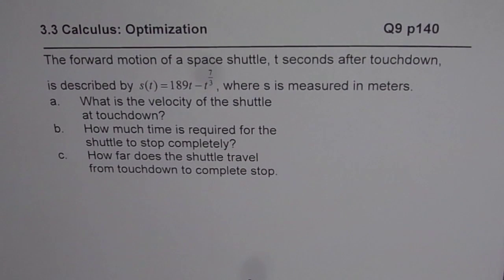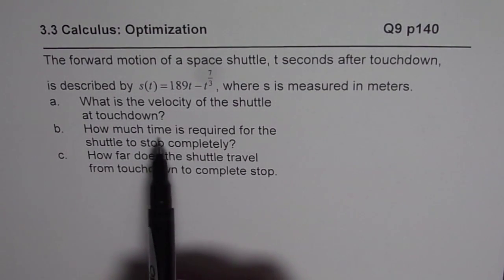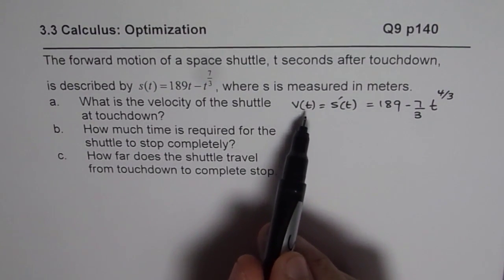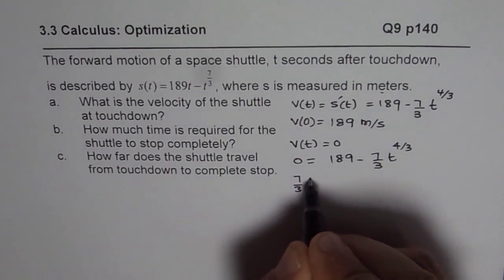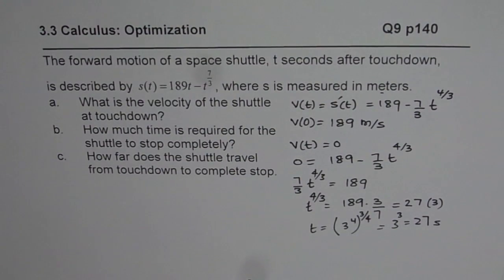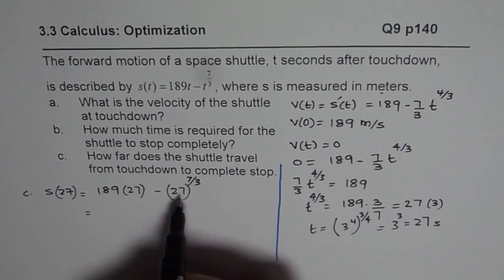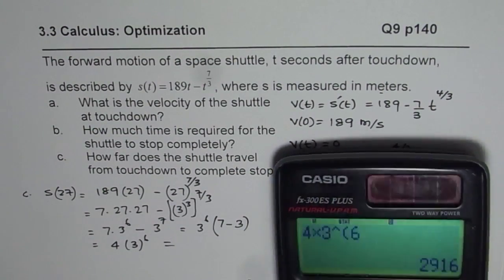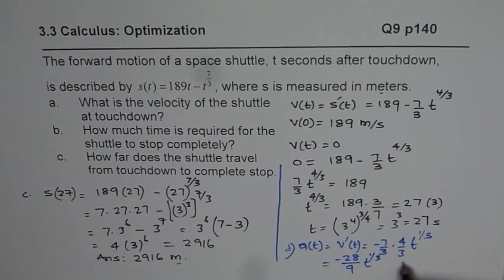Q9 p140 Velocity and Distance Travelled by Shuttle Application Derivatives